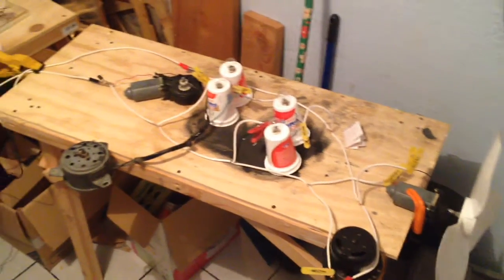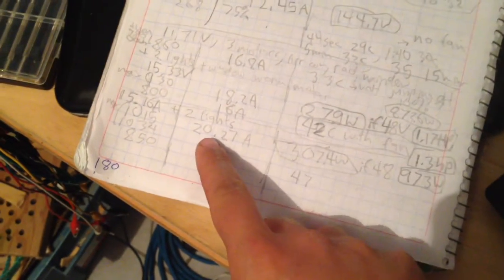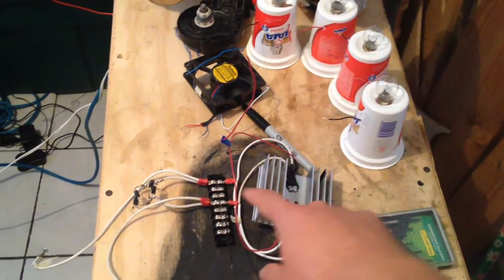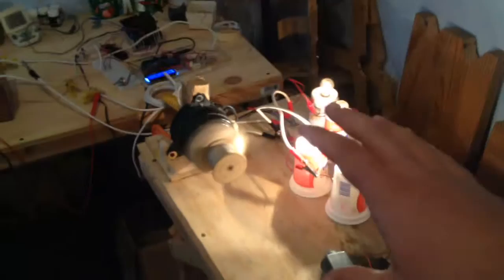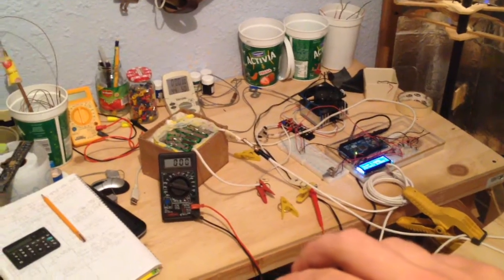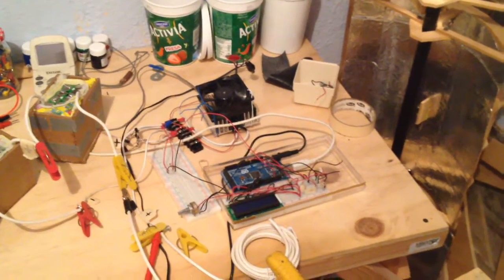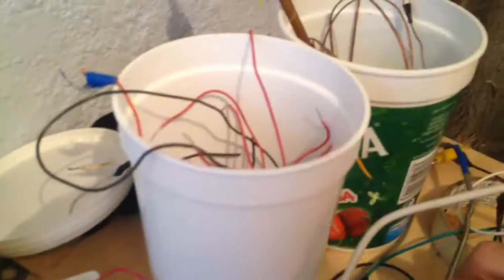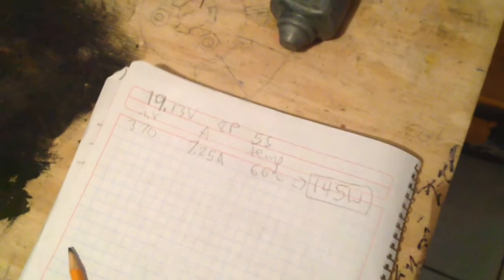E Pod 7, Electric car, Arduino PWM controller test 2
In this speed control test for the E-Pod electric motor I test over 20 amps.  Based on these tests the controller can handle over 1hp continuously at 48 volts.  The speed control is smooth from 0 to 100%.  I have reached the limit of the power I can run with my 40 cell lithium ion battery and 4 12V motors and 4 light bulbs.  I now know what I can build a controller for the E-Pod that can handle 10 to 20 HP for around $50.
When I get the full scale motor and build the full scale battery for the E-Pod I will build and test the full scale speed control.